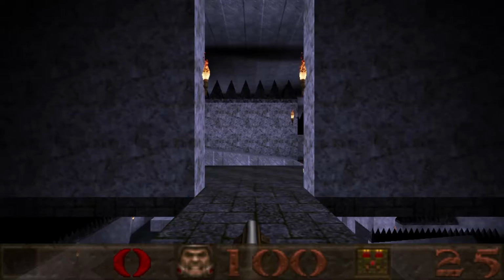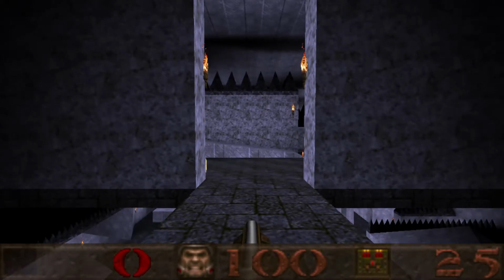Quake Map Walkthrough - Frigid Fortress (ProjectCold)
A brief overview of a student made quake map. For full details on the project, visit the project wiki at the github repository linked below.